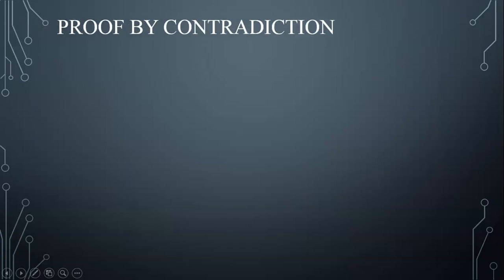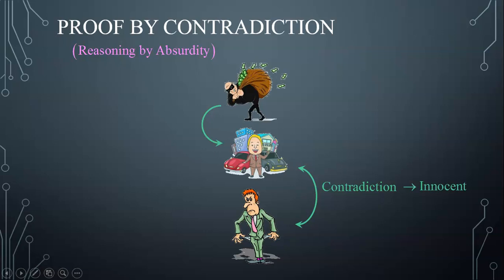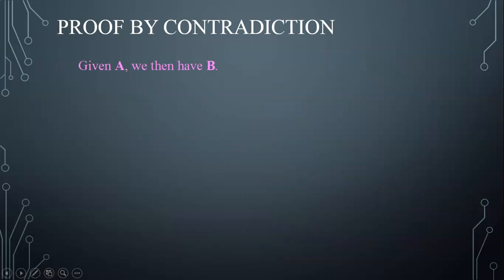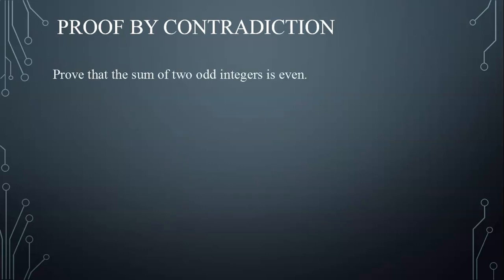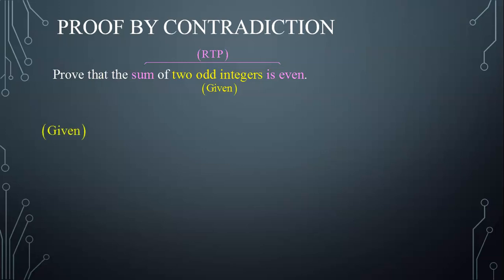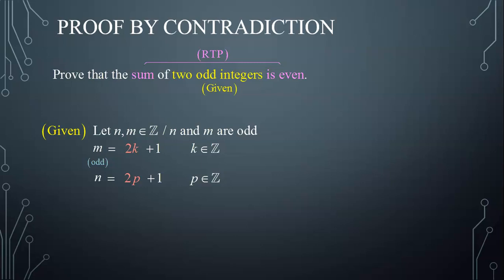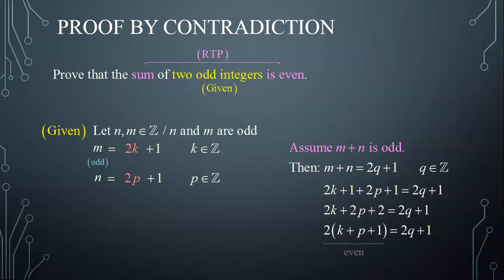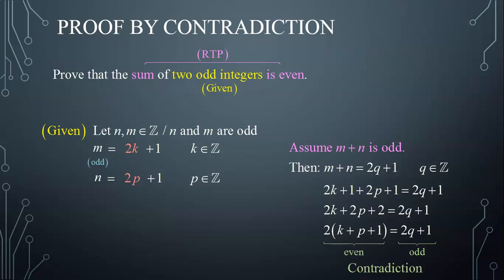Proof by contradiction - Reasoning by absurdity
This lesson explains the method of proof by contradiction (reasoning by absurdity) to prove mathematical conjectures.